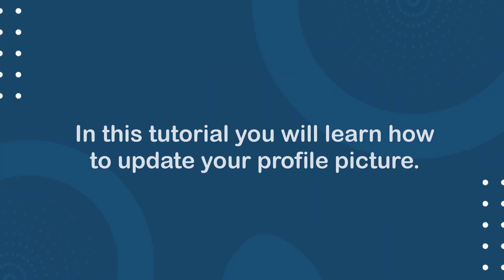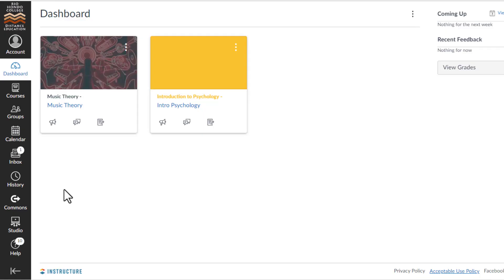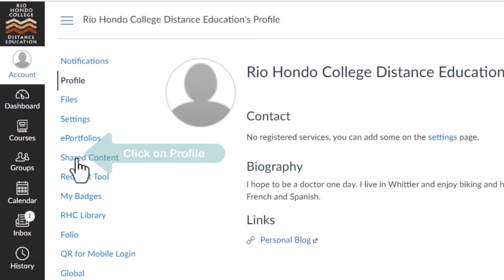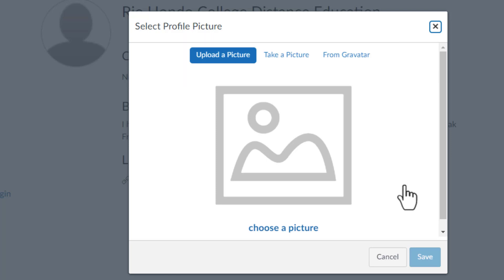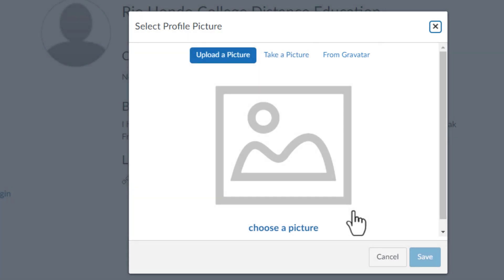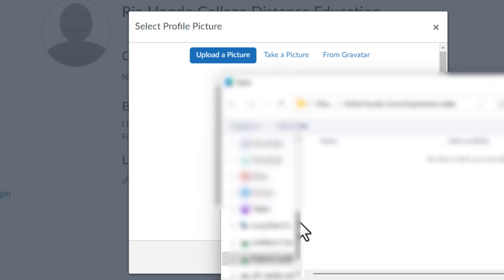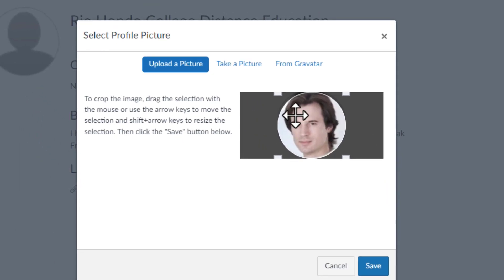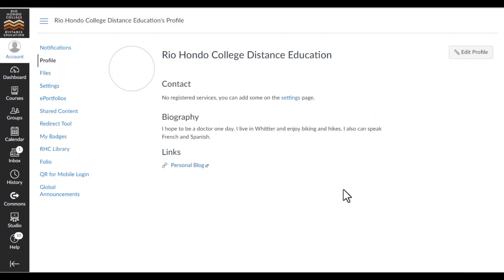Canvas Profile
Learn how to change your Canvas profile picture.